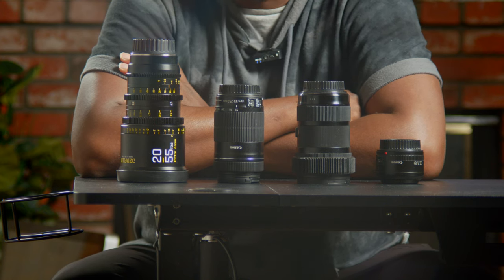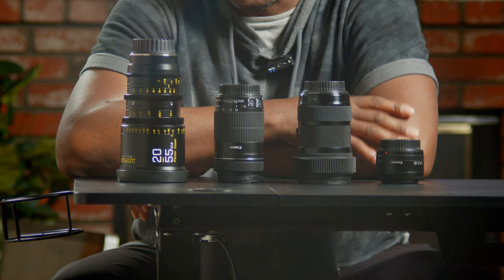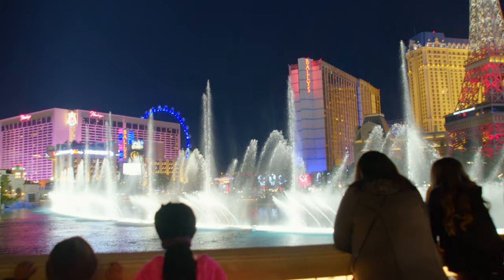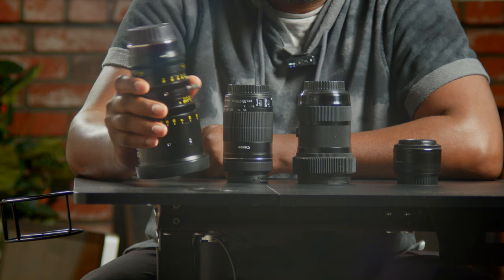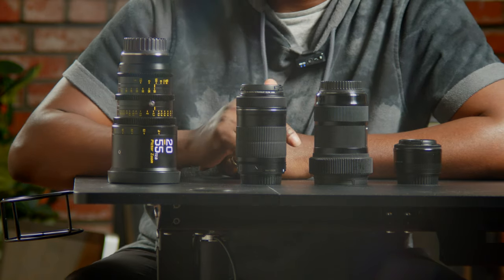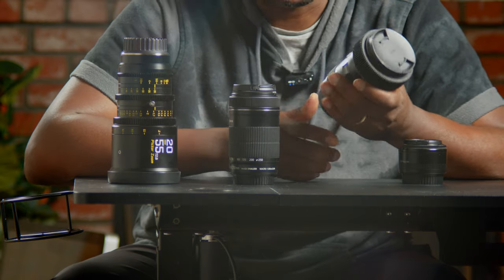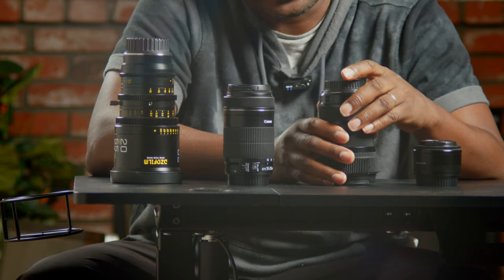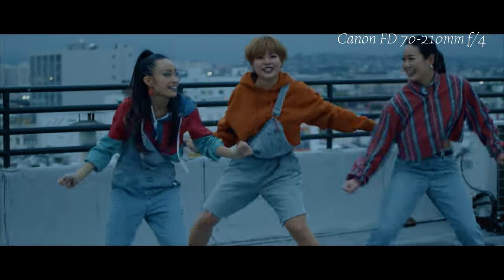BMPCC 6K PRO, MY FAVORITE LENSES & FOOTAGES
Black magic Cinema 6k pro
86 to 95mm (2pack) ring adapter
15mm LWS Rod Support for Smallrig Matte Box